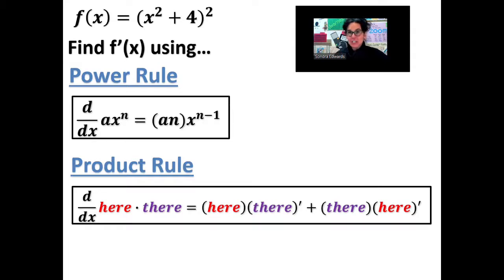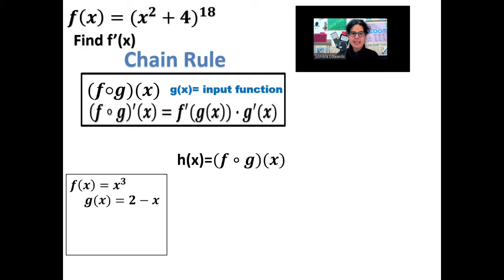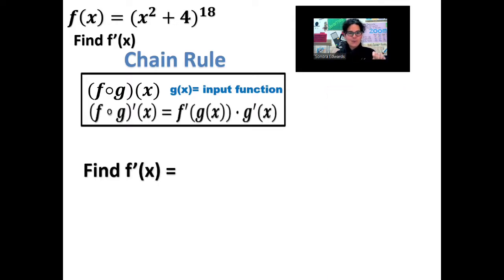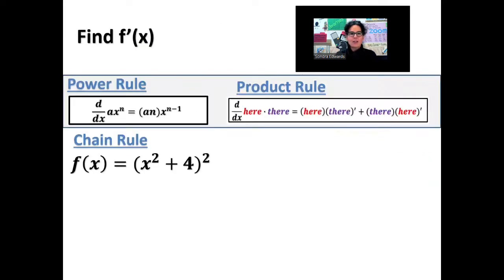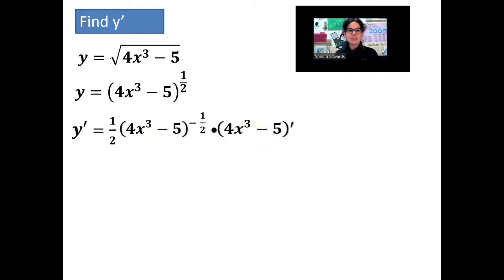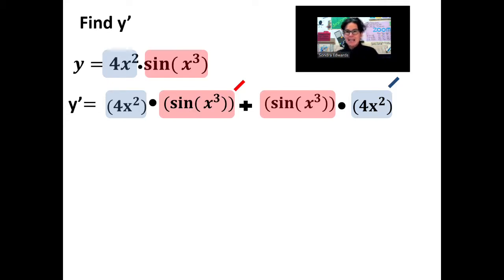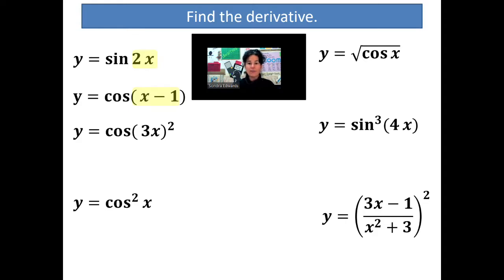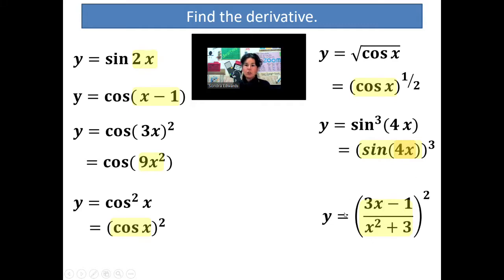Calculus Lesson 31 Chain Rule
Chain Rule Calculus